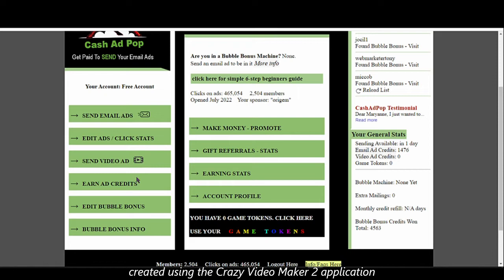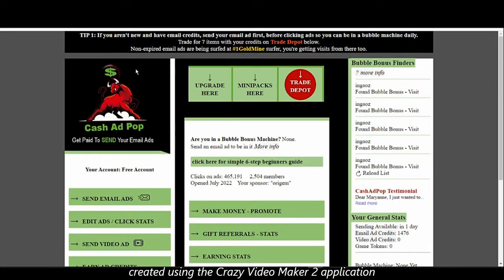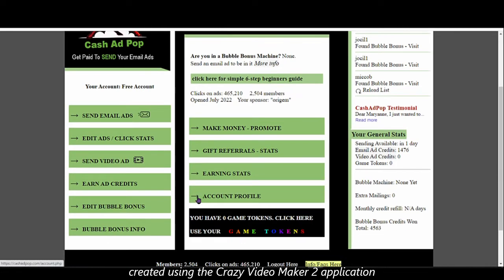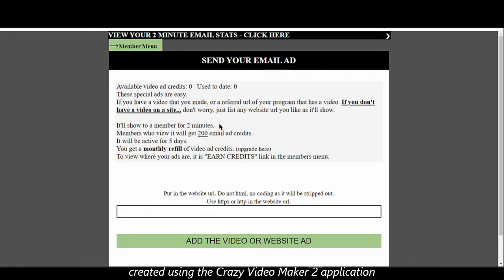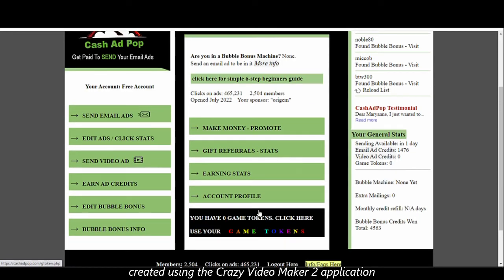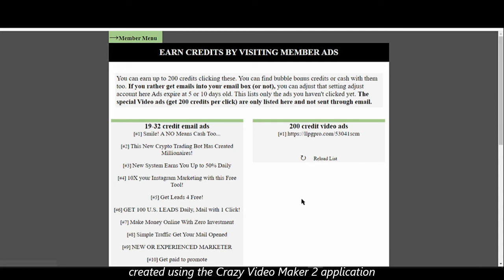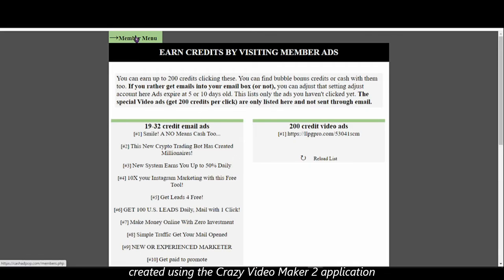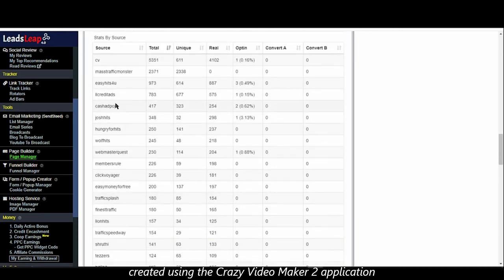Cash Ad Pop - My experience so far with this newly developed Advertising Platform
Even though it is less than 1 month old, Cash Ad Pop seems to do its job. I have been advertising in it for the past week and I have to say I'm satisfied. Already got 2 opt ins and 1 sign up until now.
However I'm gonna test it more and let you know in the next, updated review video of the site.